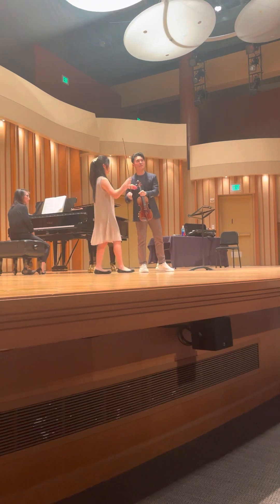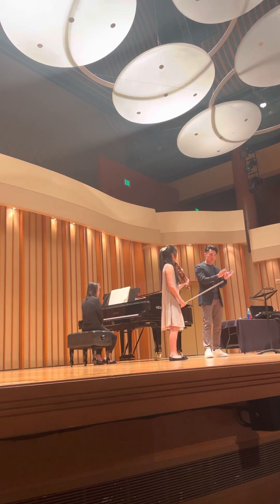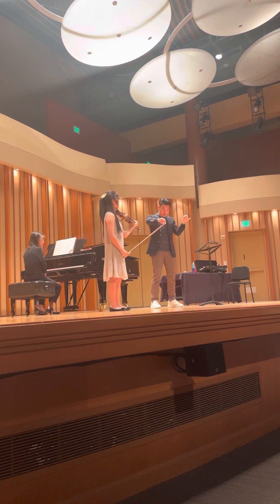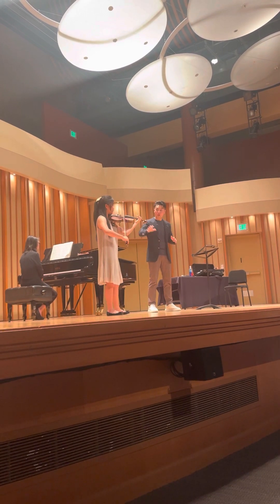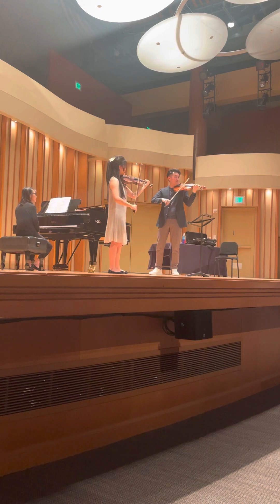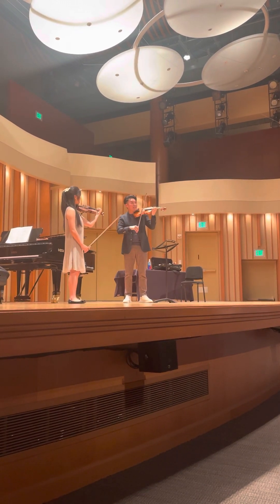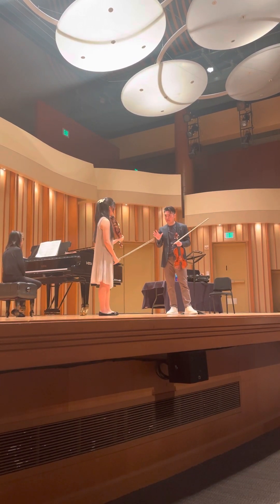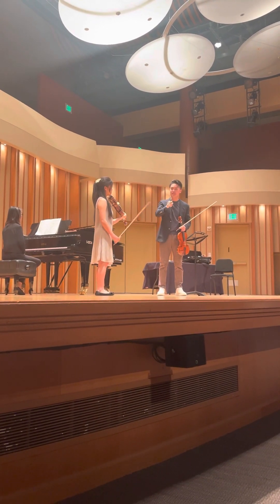Ray Chen masterclass 2023 门德尔松小提琴协奏曲